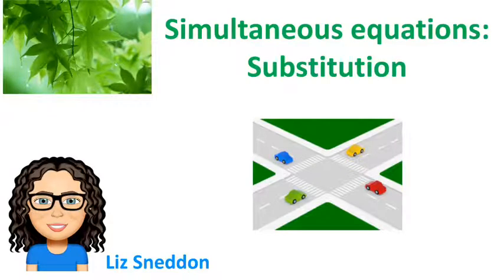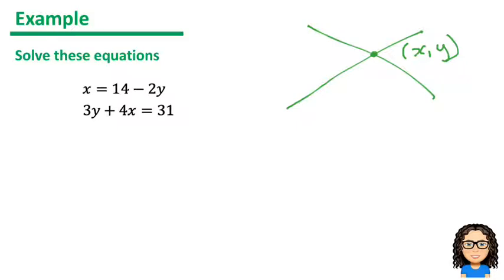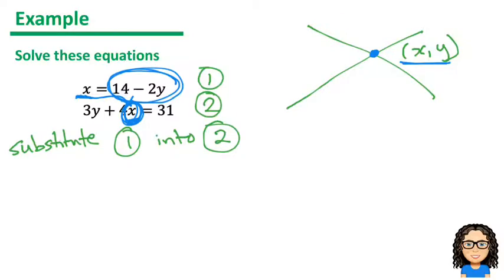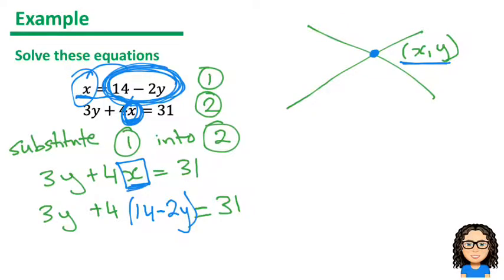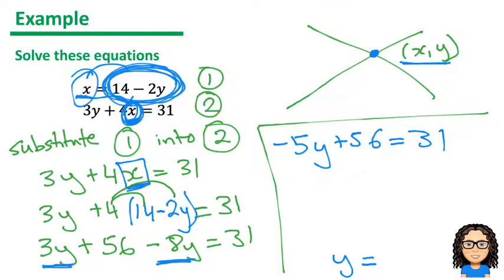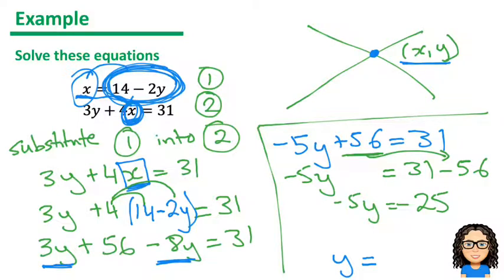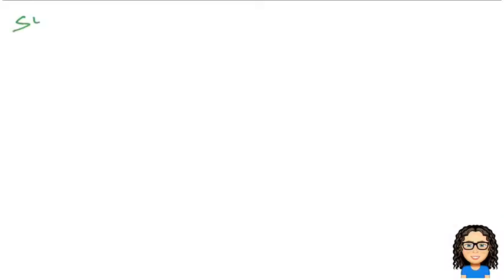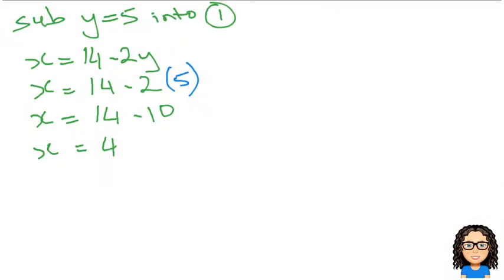Solving simultaneous equations using the substitution method